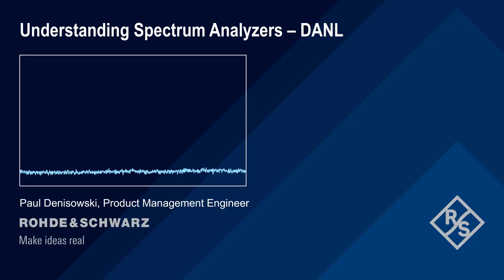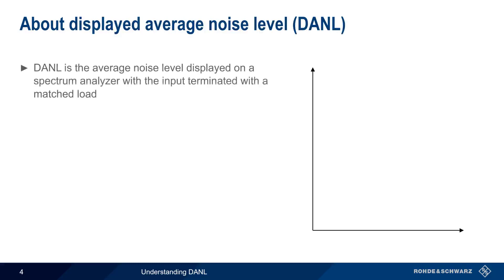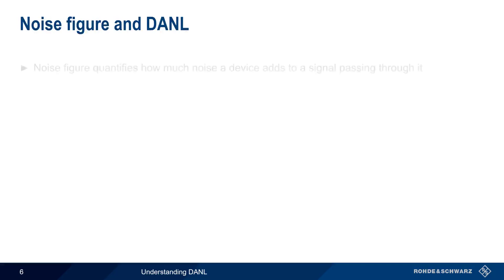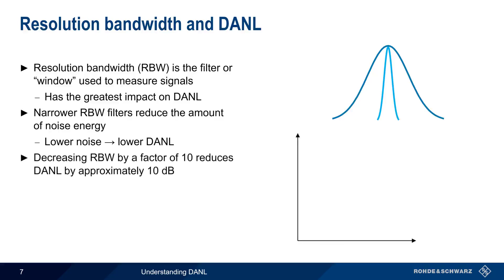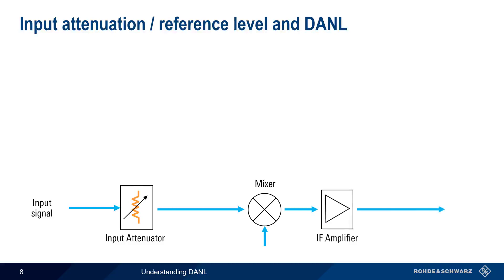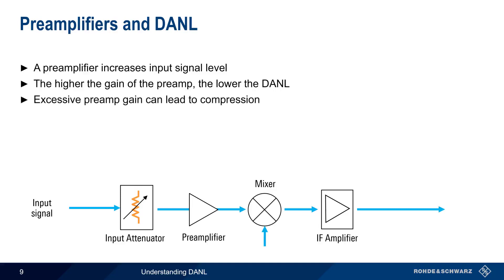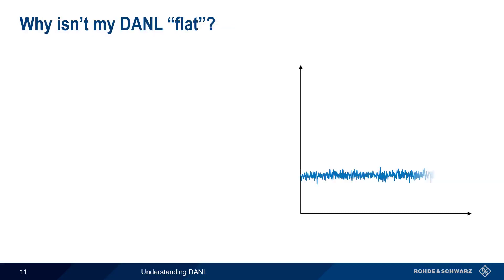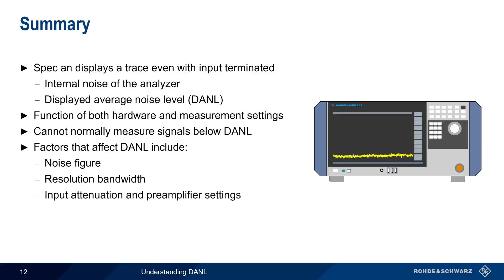Understanding Spectrum Analyzers – DANL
This video provides a short technical introduction to DANL, or displayed average noise level, in modern spectrum analyzers.

Timeline:
00:00 Introduction
00:18 Suggested viewing
00:36 Introduction
01:14 About displayed average noise level (DANL)
02:01 Factors influencing DANL
02:25 Noise figure and DANL
03:19 Resolution bandwidth and DANL
04:35 Input attenuation / reference level and DANL
05:42 Preamplifiers and DANL
06:23 Noise cancellation and DANL
07:10 Why isn’t my DANL flat?
07:51 Summary